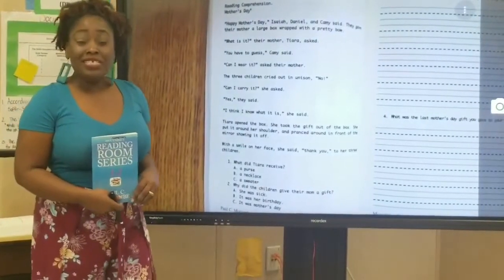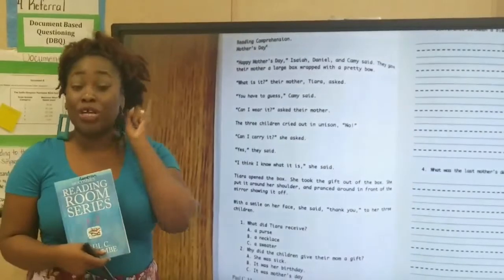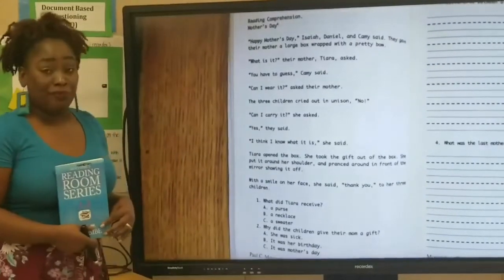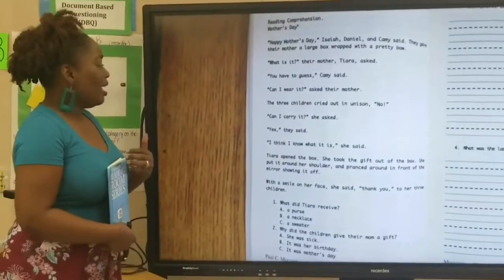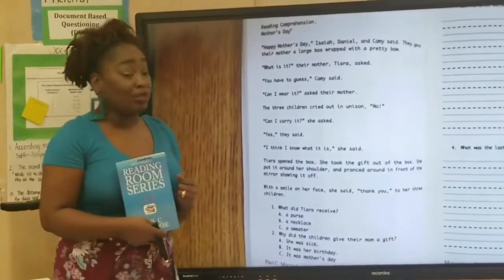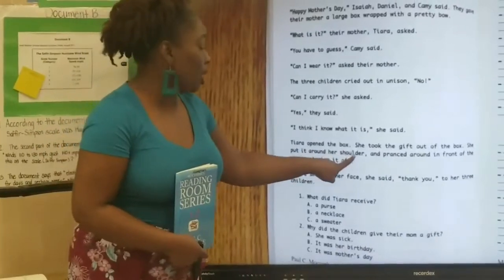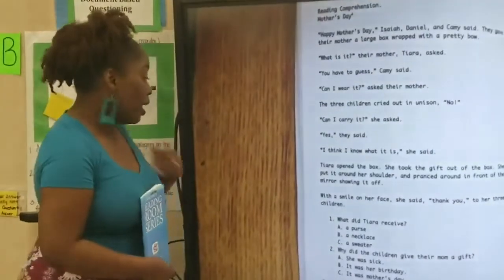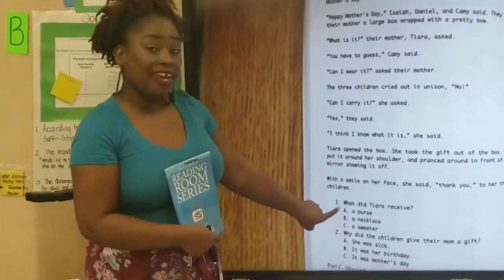Mocombe's Reading Room curriculum tips of the week. Tip #24, inferencing, with Mrs. Mocombe.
The reading room curriculum is a language base literacy curriculum developed by Dr. Paul C. Mocombe to help inner-city youth close the academic achievement gap.  The reading room tips of the week are tips that parents, teachers, and other working professionals can implement to aid struggling readers.  To learn more about the Mocombeian Foundation, Inc., and Reading Room Series curriculum visit our websites,